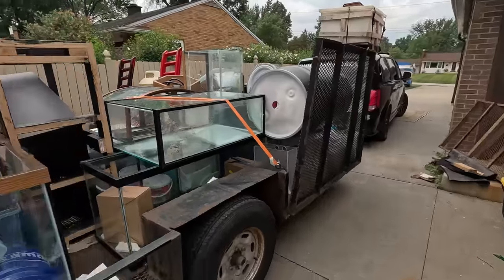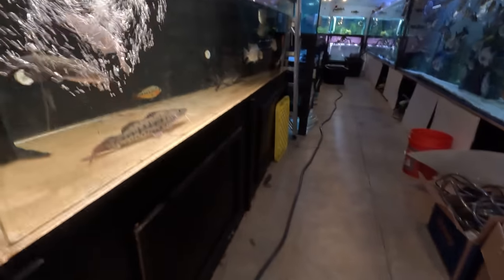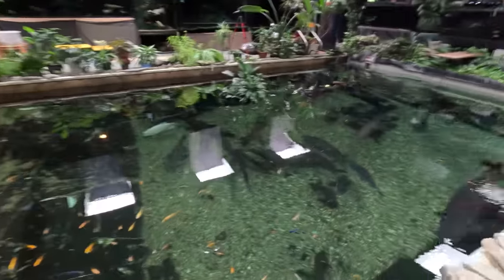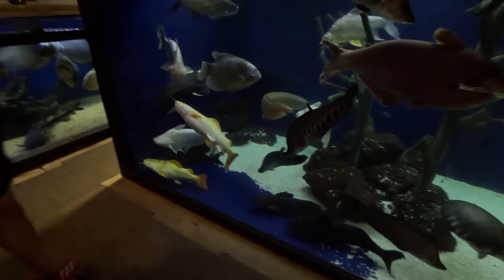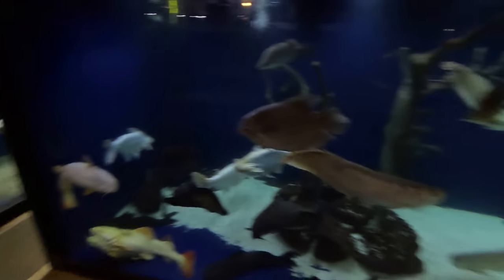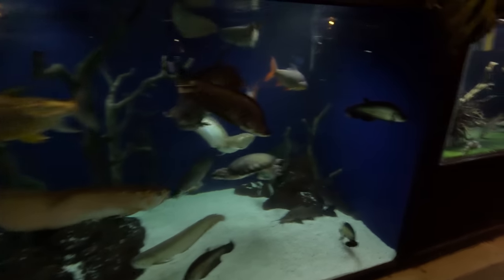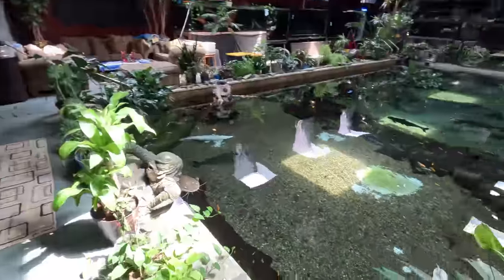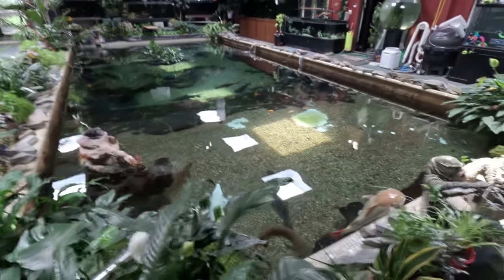We Need Your Help!